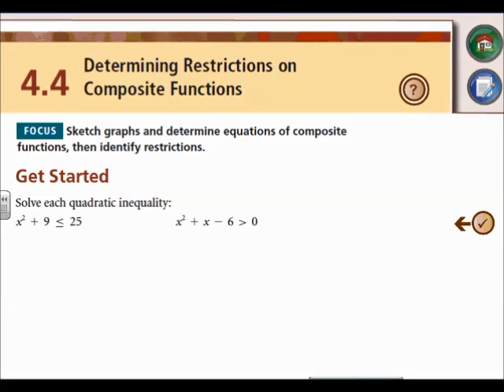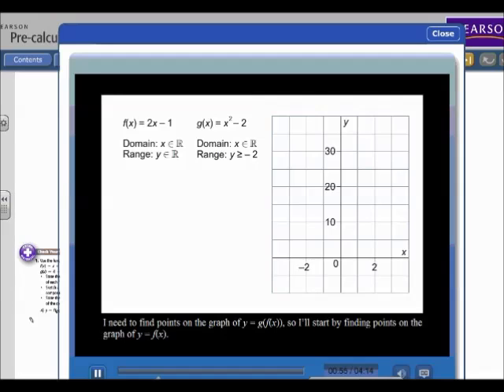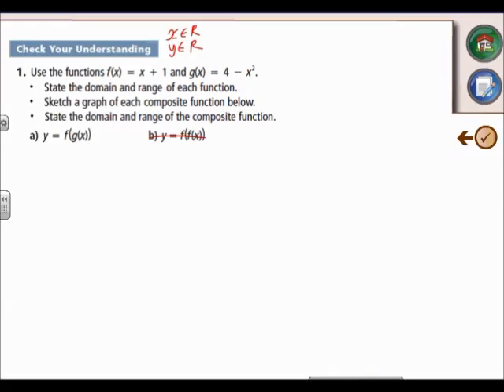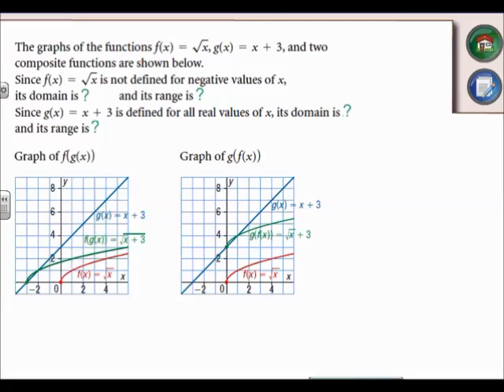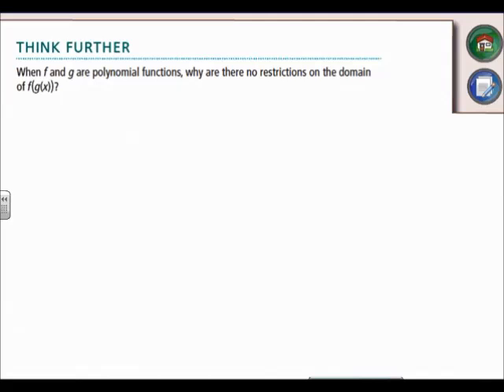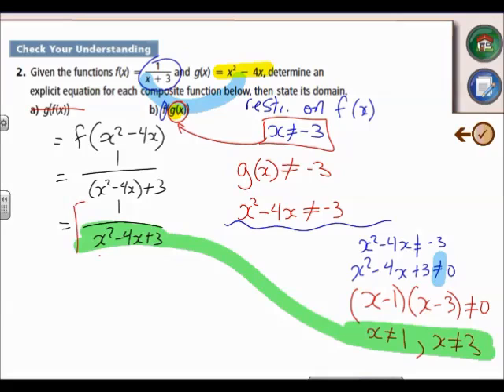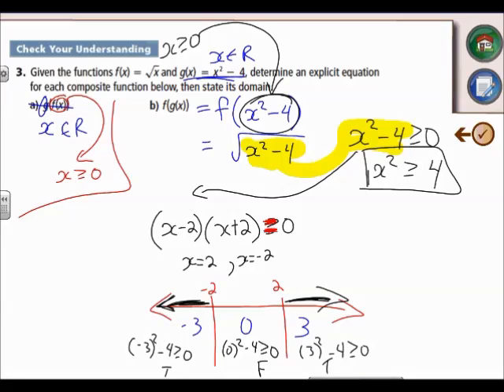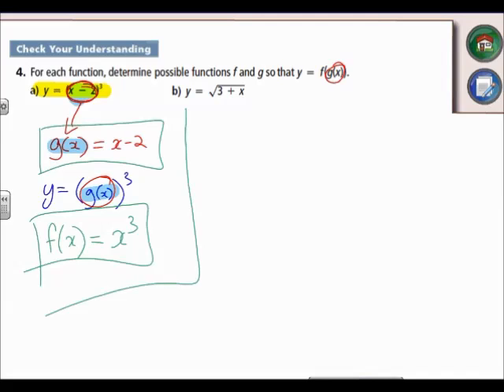30-1 4.4 Restrictions on Compositions (shortened)